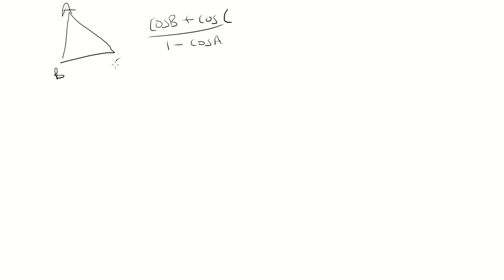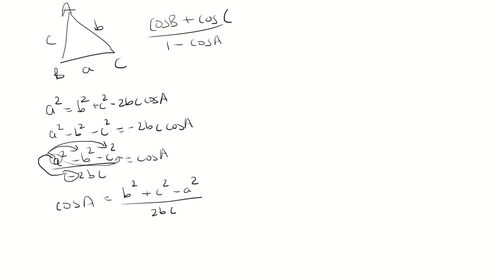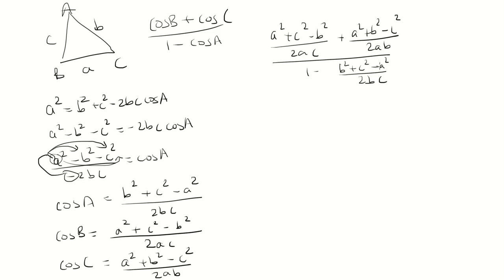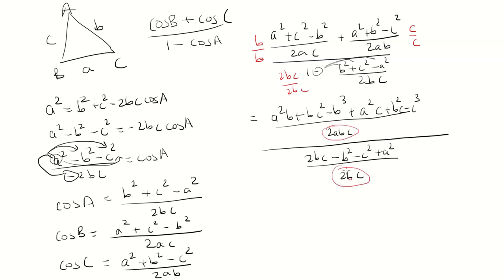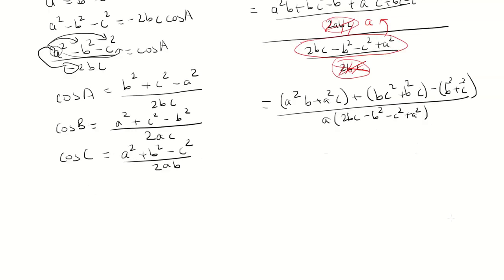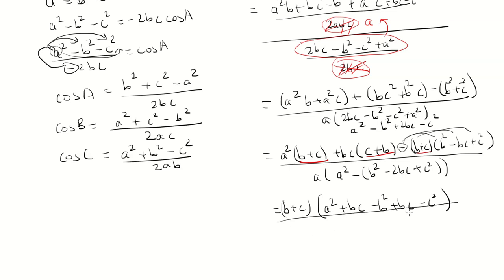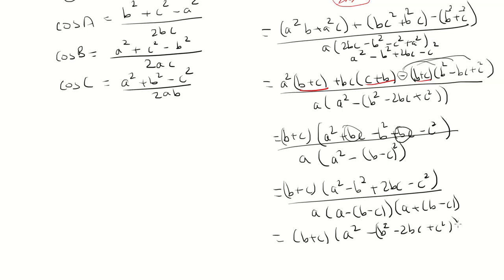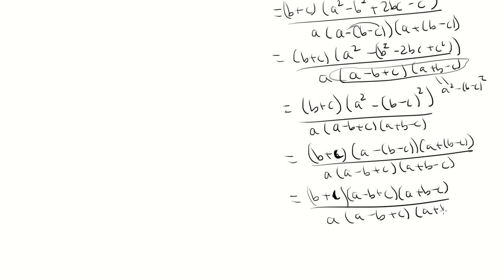In a triangle ABC of sides AB=c, BC=a, AC=b, the equivalent of (cos(B)+cos(C))/(1-cos(A)) is:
En un triángulo ABC de lados AB=c, BC=a, AC=b, el equivalente de (cos(B)+cos(C))/(1-cos(A)) es: